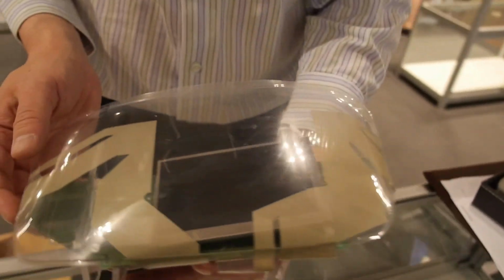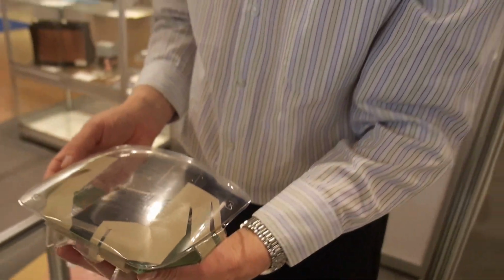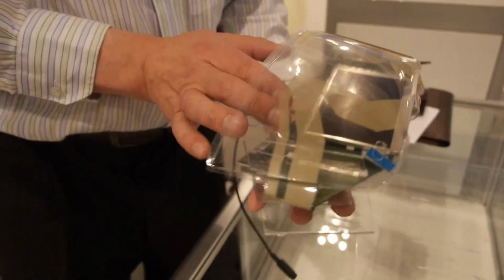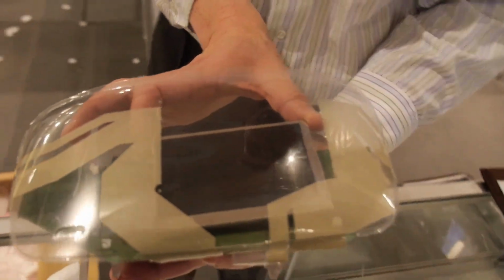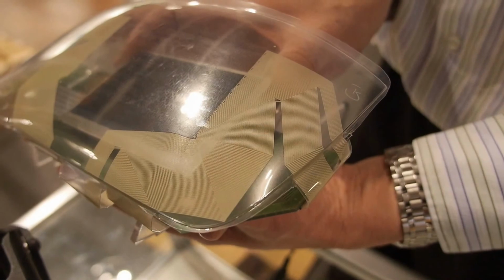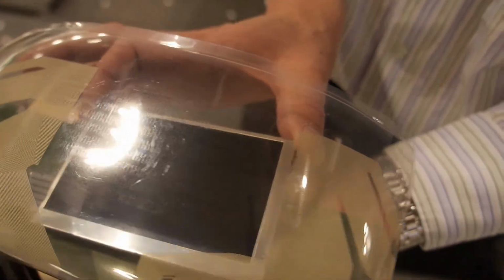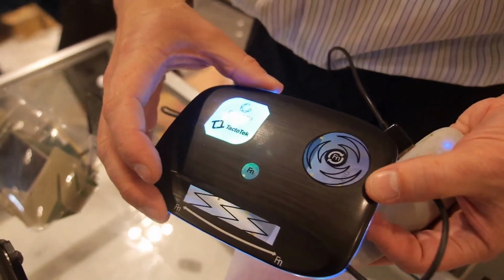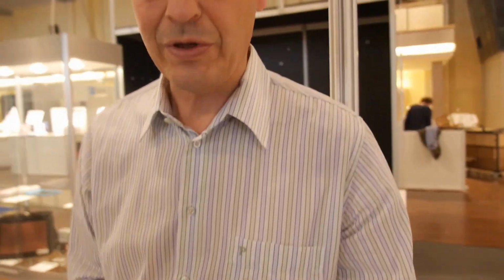Canatu and 3D Shaped Touch Displays shown at the IDTechEx Printed Electronics Europe event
Canatu is a manufacturer of transparent conductive films for touch applications. Canatu's CNB™ films are based on a new type of carbon nanomaterial (Carbon NanoBud®), and a new Roll-to-Roll manufacturing process (Direct Dry Printing®), which combines the synthesis of the Carbon NanoBuds directly from carbon gases and direct deposition to the substrate in one single process. This interview was taken at the IDTechEx Printed Electronics Europe event.